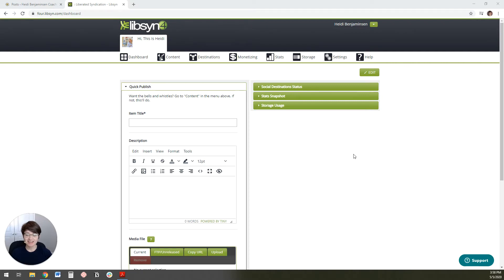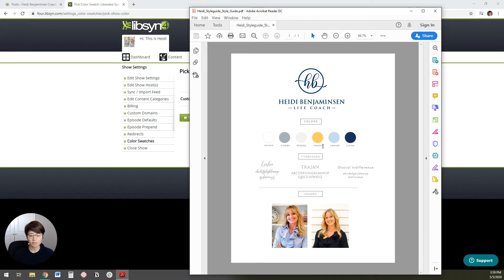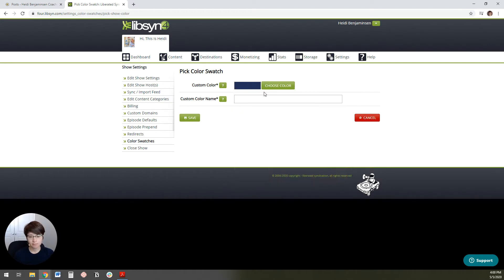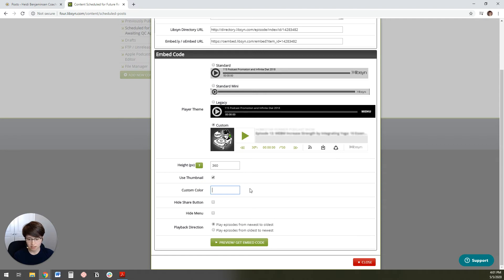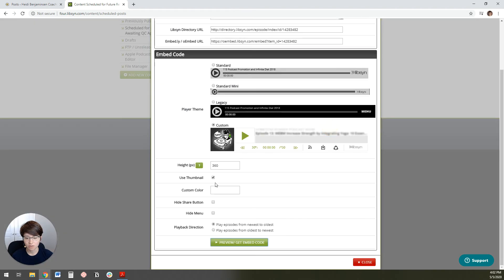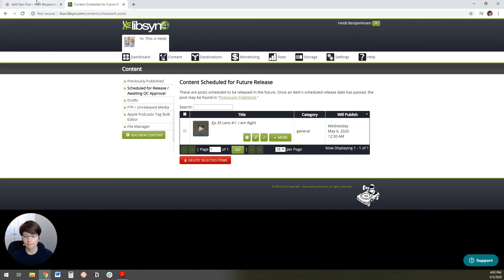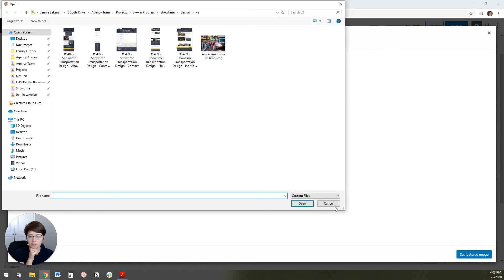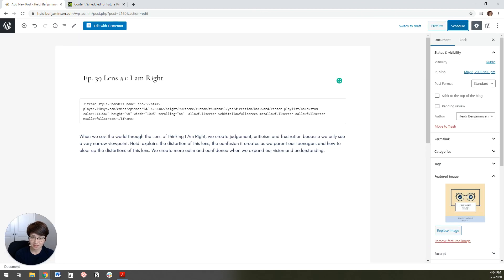How to Embed a Podcast from Libsyn to Your Website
In this tutorial, you'll learn how to embed a Libsyn hosted podcast episode onto your WordPress website as a new post. I'll show you how to access the embed code for the podcast, customize the branding, and then add your podcast description and thumbnail image.

Here's the Content Creation Framework I mention in the video so you can create amazing podcast content that will resonate with your audience: